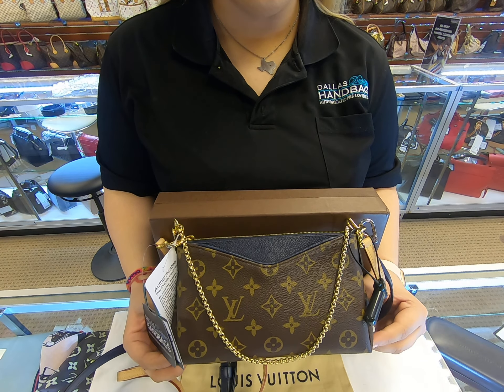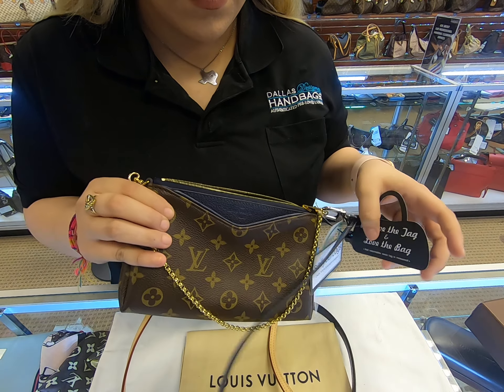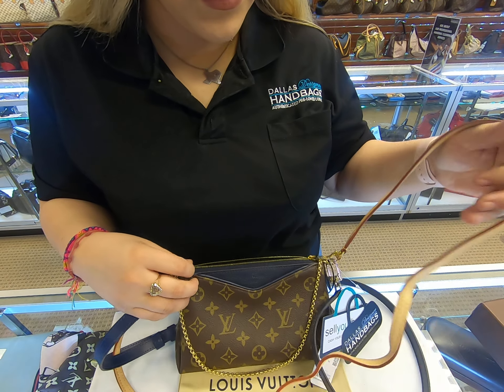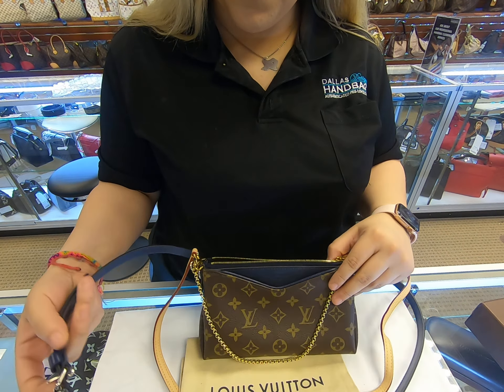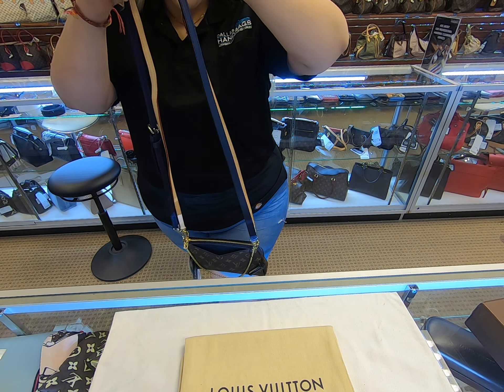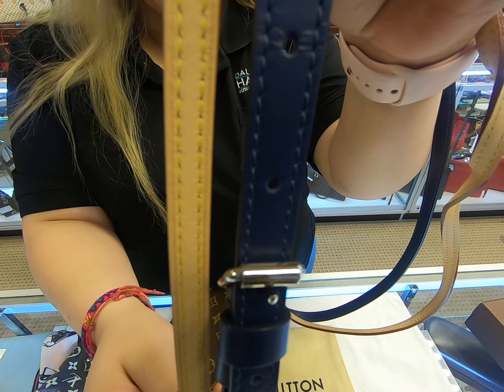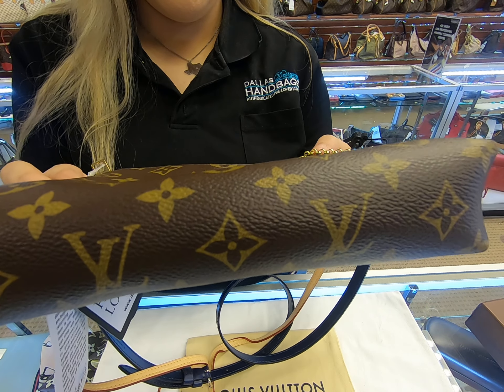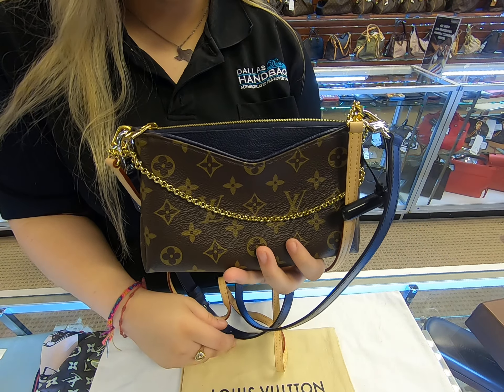LOUIS VUITTON Pallas Monogram Canvas Clutch Crossbody Bag-REVIEW |PRE-OWNED